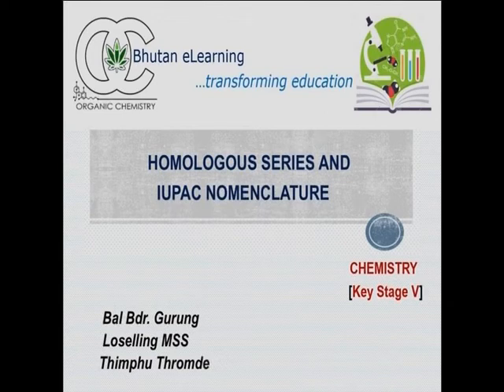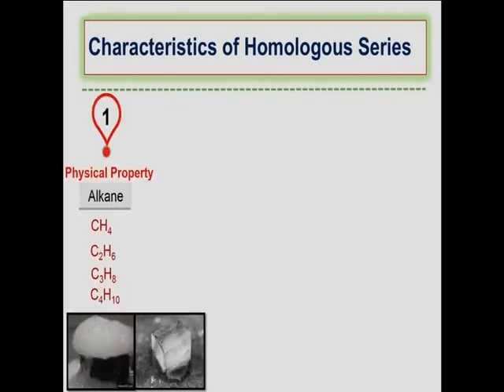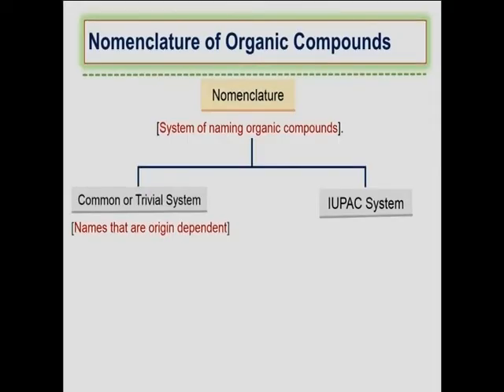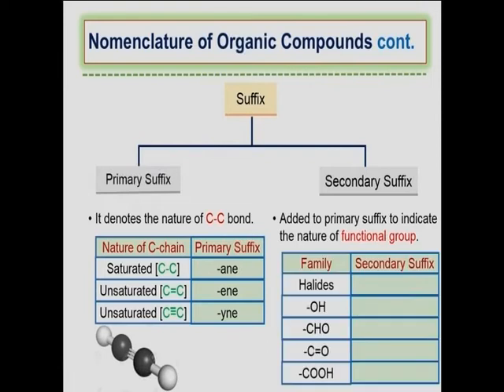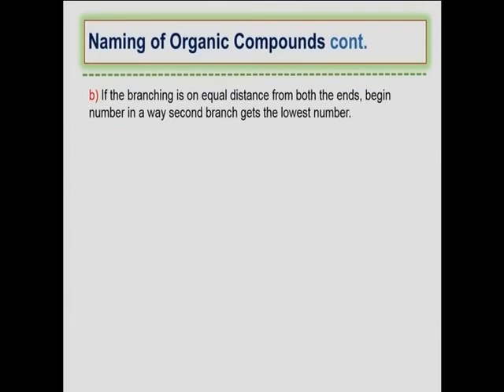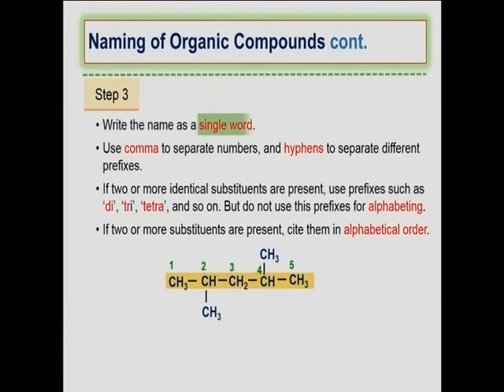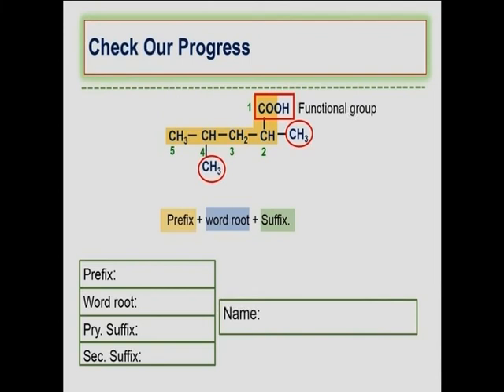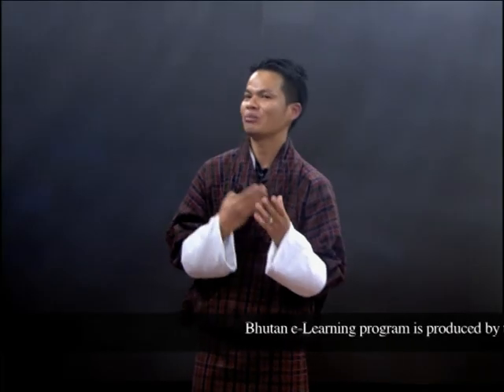Chemistry Key Stage 5 : Nomenclature of Organic Compounds